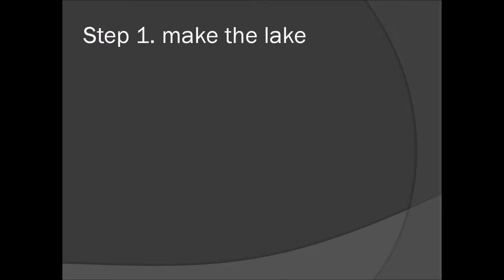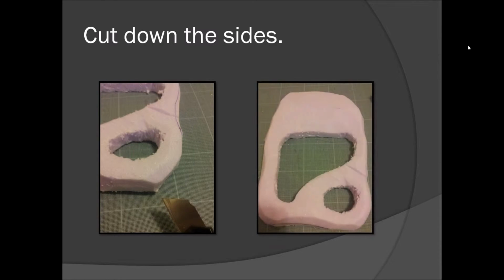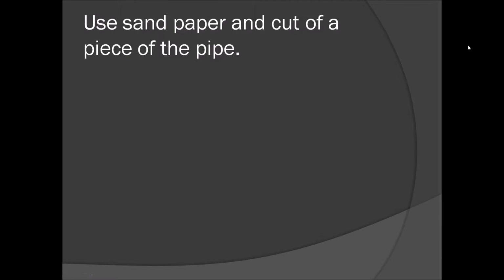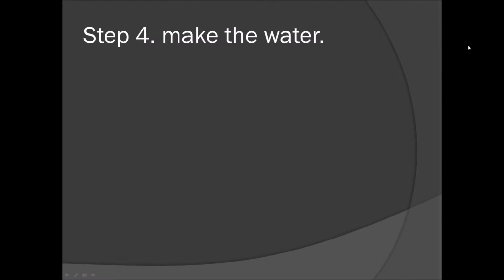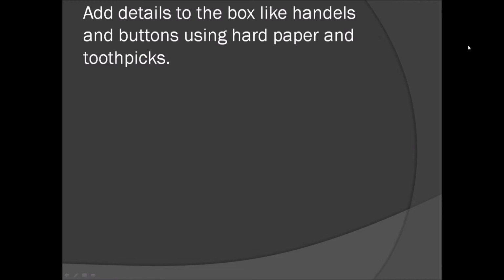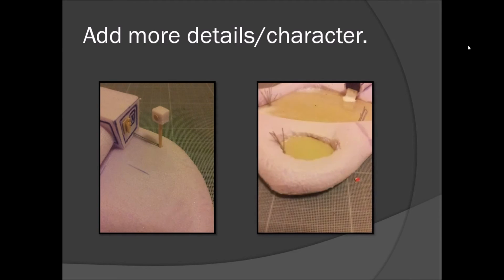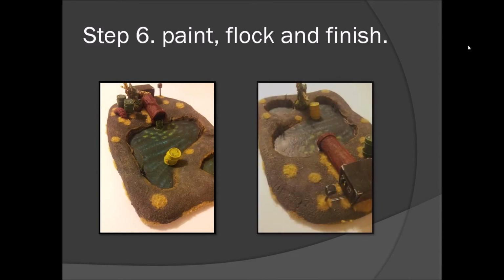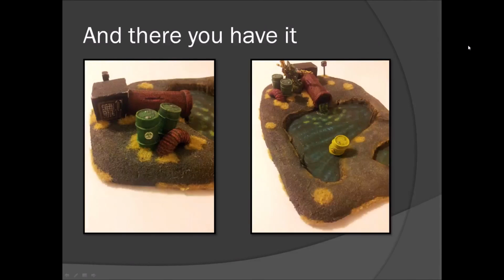how to build wargaming terrain, industrial waste lake.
A way of making a industrial waste lake. for you wargaming board.
for how to make boxes and barrels.